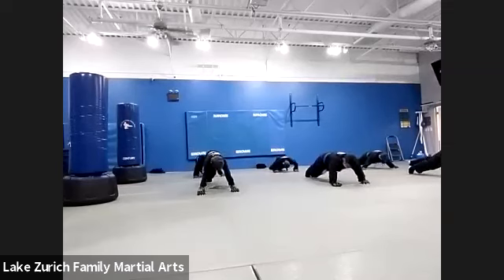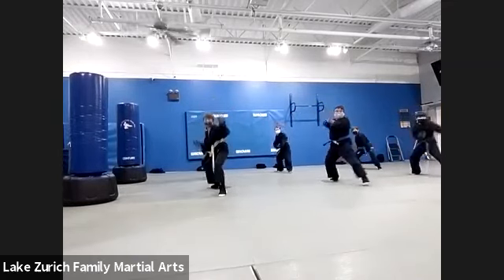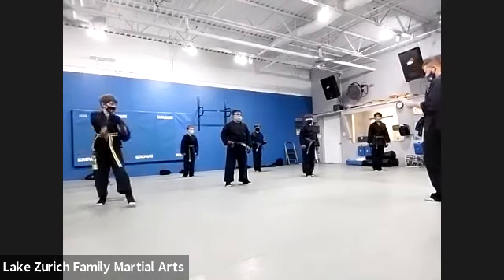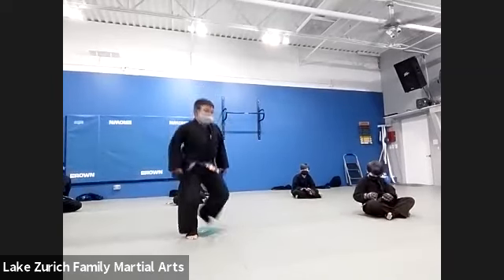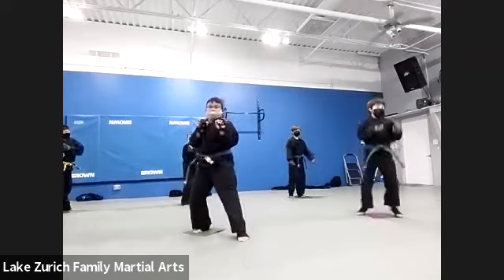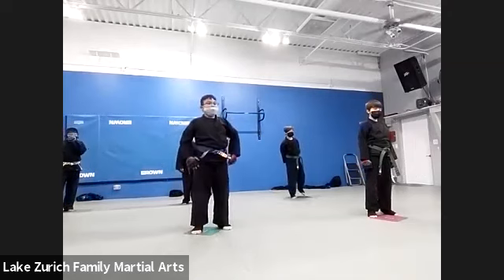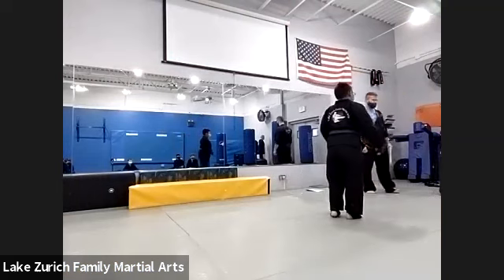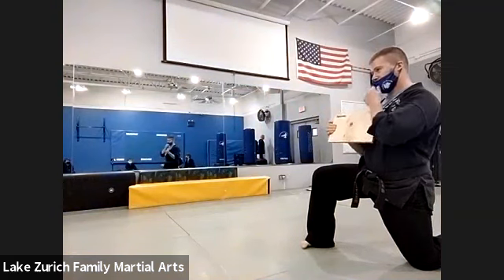TKD Belt Test 10/5